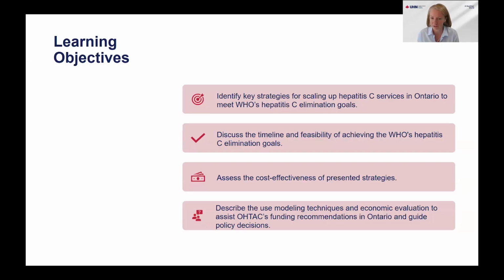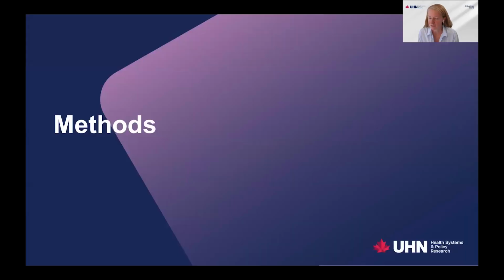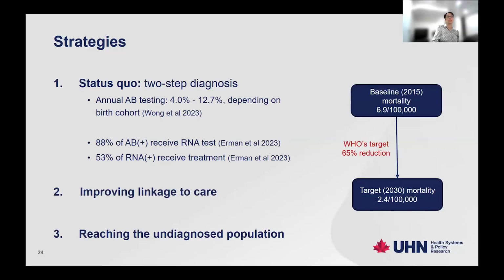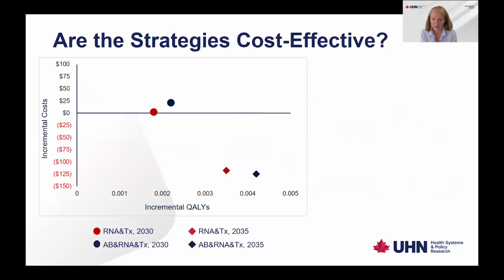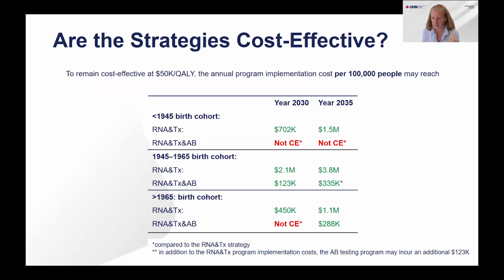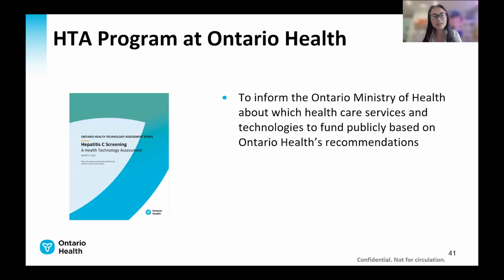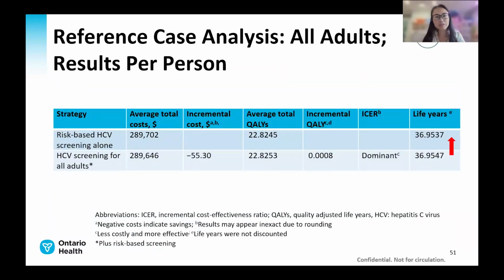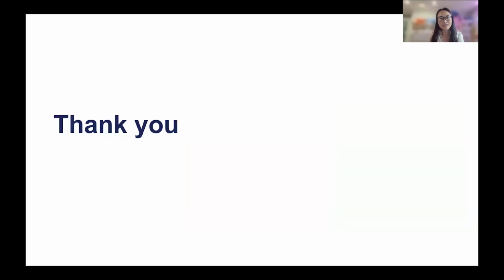PHO Rounds: Bridging Hepatitis C Care Gaps: An Approach for Achieving WHO Hep C Elimination Targets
This PHO Rounds will discuss the model, findings, and explore how this analysis can be adapted by the Ontario Health Technology Advisory Committee (OHTAC) to inform decision-making on population-based HCV elimination strategies.

By the end of this session, participants will be able to:

• Identify key strategies for scaling up hepatitis C services in Ontario to meet WHO’s hepatitis C elimination goals.
• Discuss the timeline and feasibility of achieving the WHO's hepatitis C elimination goals.
• Assess the cost-effectiveness of the presented strategies.
• Describe the use of modeling techniques and economic evaluation to assist OHTAC’s funding recommendations in Ontario and guide policy decisions.

 Presenter(s): Yeva Sahakyan, Beate Sander, HongAnh Tu